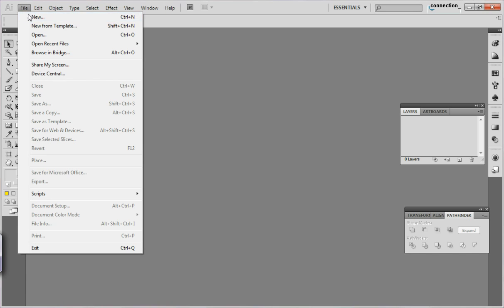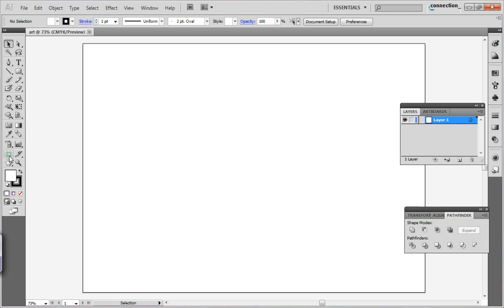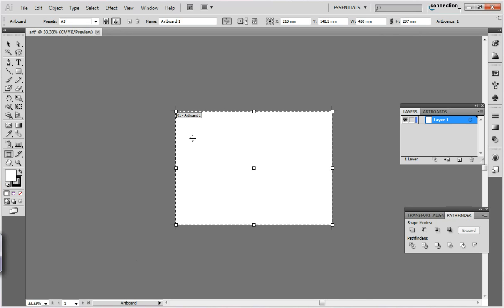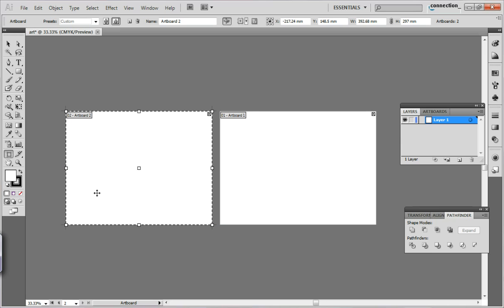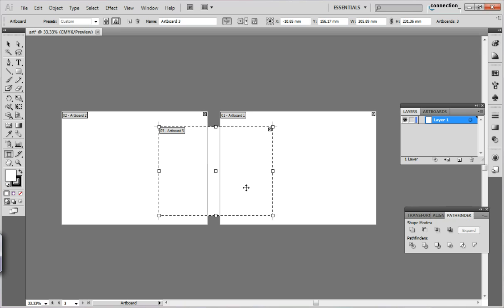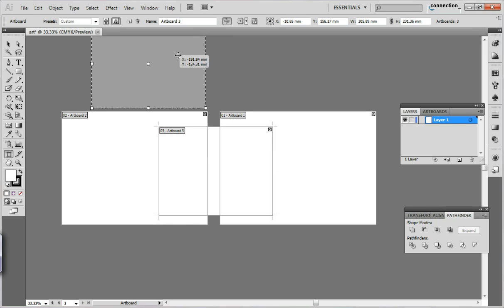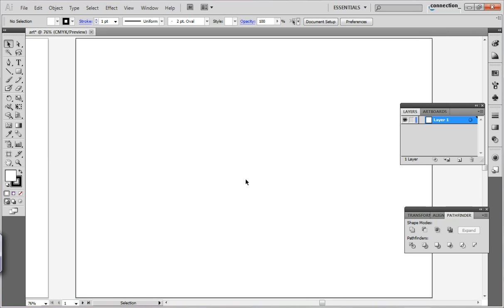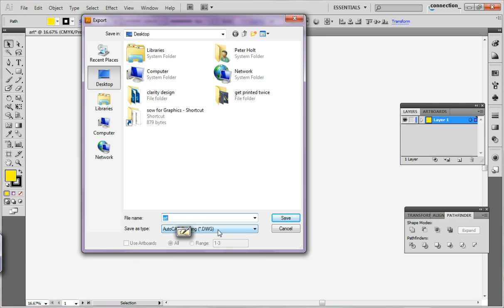cs5.5 illustrator art boards.mp4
how to add , reomve and control art boards in illustrator cs5.5